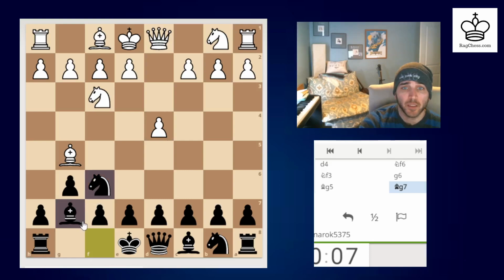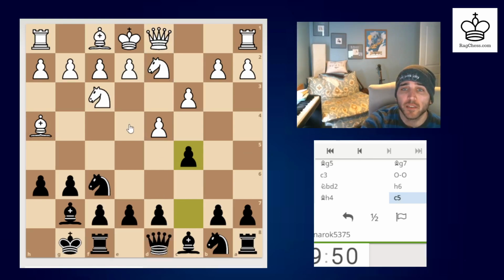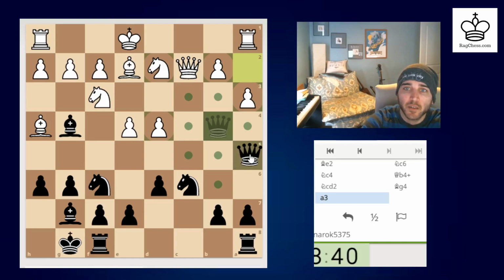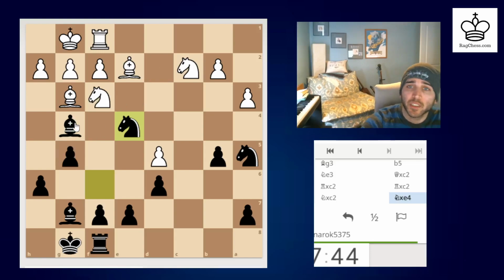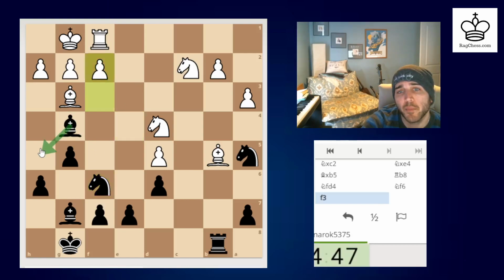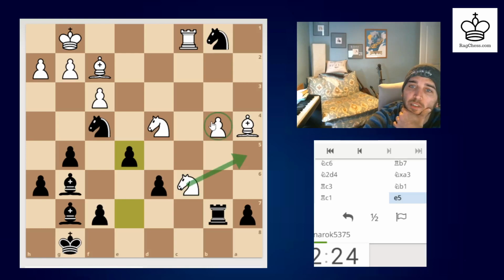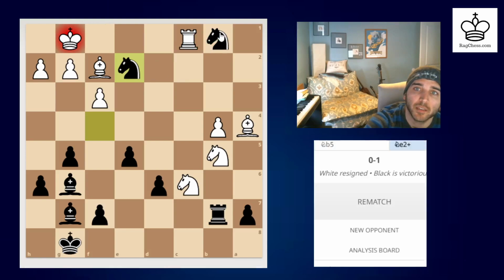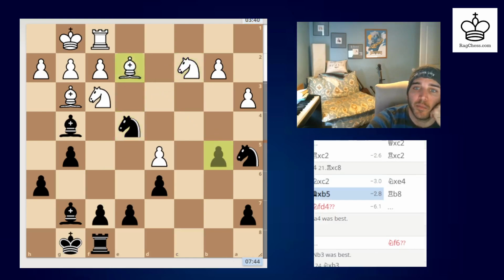Rapid Practice #2 - King's Indian Defense - Torre Attack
Here's the game notation

This was a wild one where I gave me opponent an advantage without needing to.  I felt like I was loosening my grip, perhaps because I didn't win a pawn like I had anticipated.  I felt my foresight was good, but I didn't go far enough to see his bishop was hitting my pawn.

My opening thoughts seem accurate with the exception of forgetting to play g5, which is a common theme these last two games.  The middle game is where I won, but didn't play as smoothly as I could.

Follow me on LiChess where I play daily.